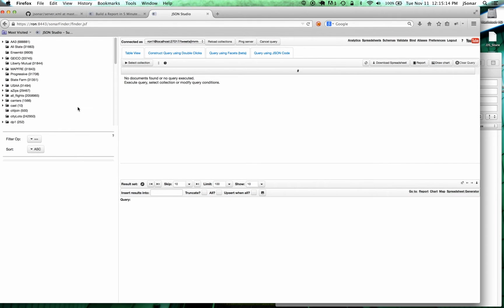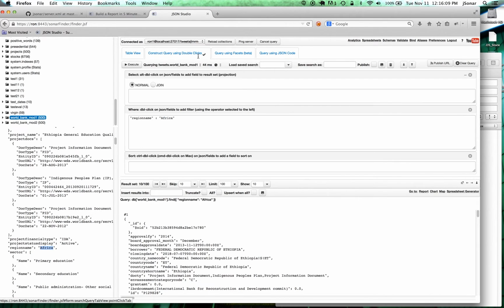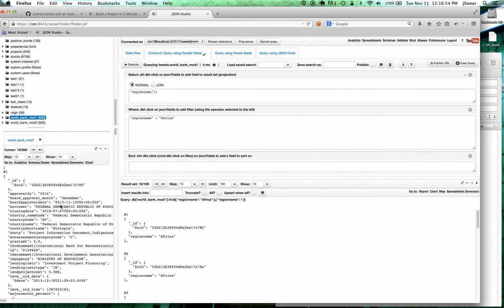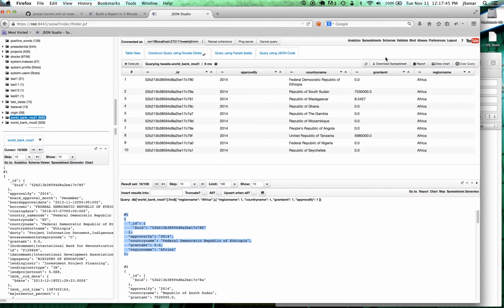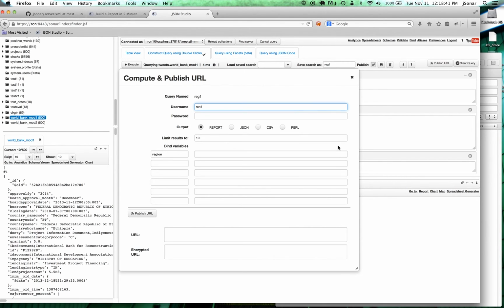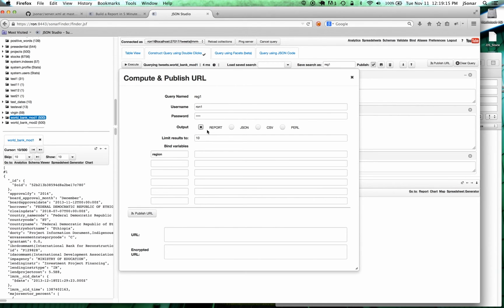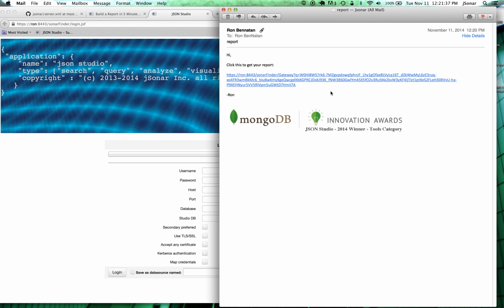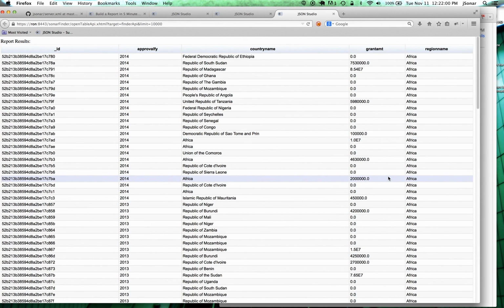Your First MongoDB Report in 5 Minutes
This tutorial shows you how to use JSON Studio / Gateway for MongoDB reporting and builds a fully-parameterized report that you can send your users in 5 minutes.